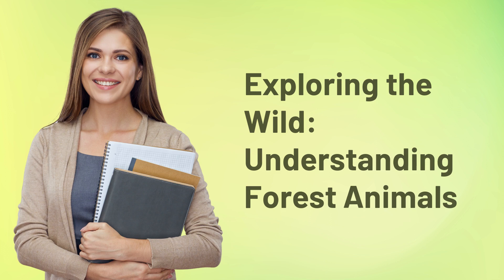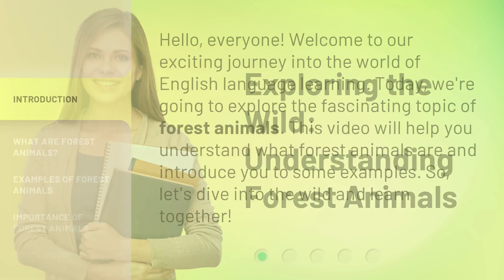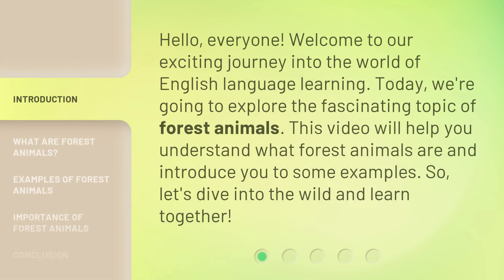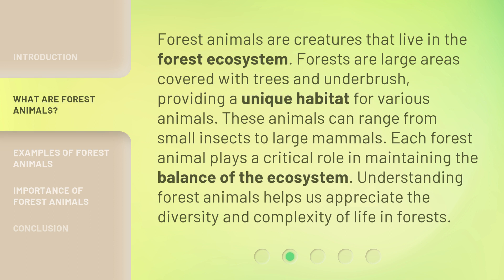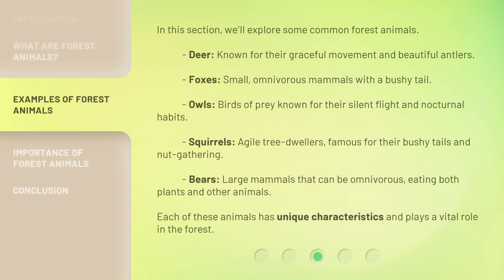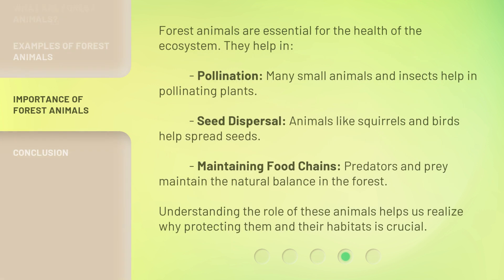Exploring the Wild: Understanding Forest Animals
00:00 • Introduction - Exploring the Wild: Understanding Forest Animals
00:31 • What Are Forest Animals?
01:02 • Examples of Forest Animals
01:42 • Importance of Forest Animals